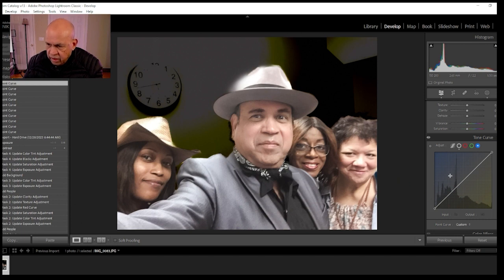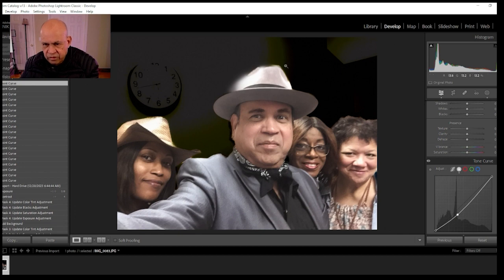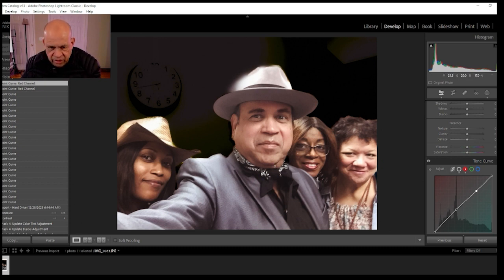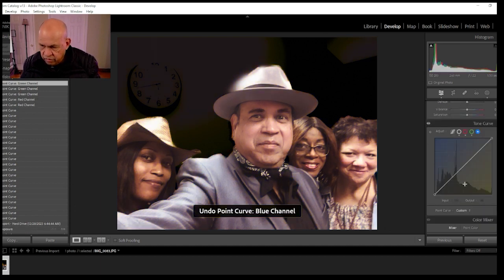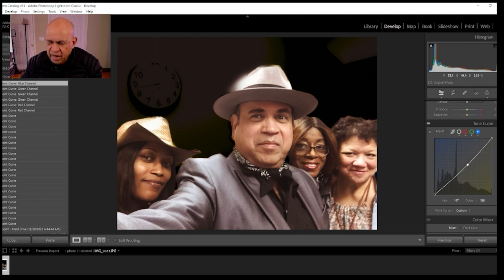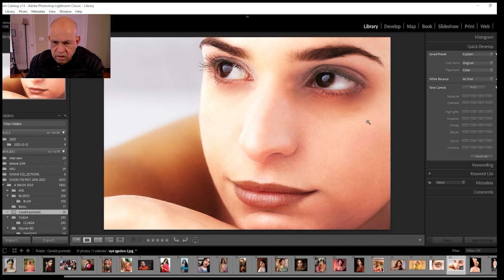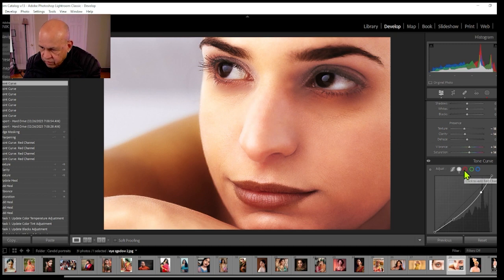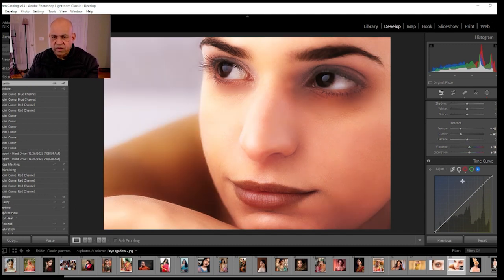Portraits Touch Up Using Tonal Curves in Lightroom Classic 2024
lightroom, classic, 2024, tone, curve, portraits, editing, white, red, blue, green, highlights, shadows, blacks, whites,

News Media, Health, Education, and Entertainment.